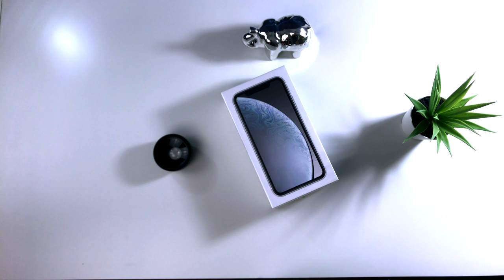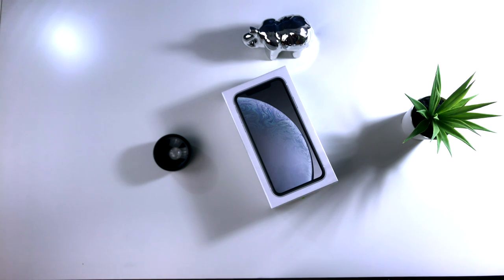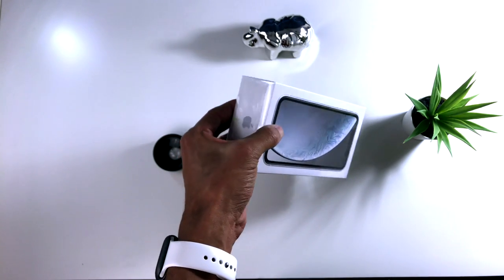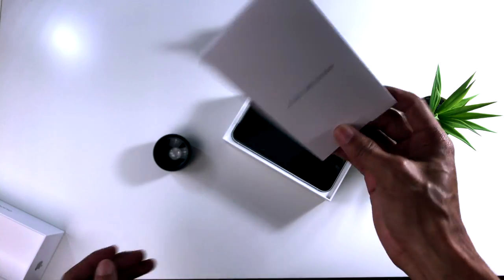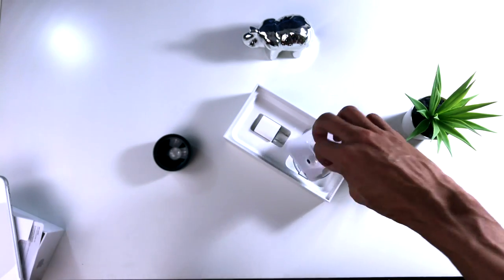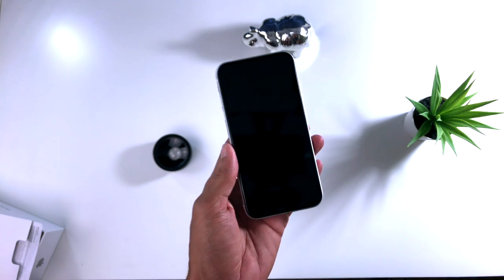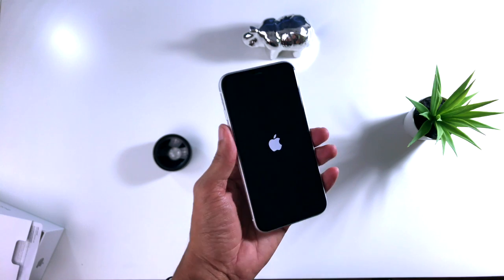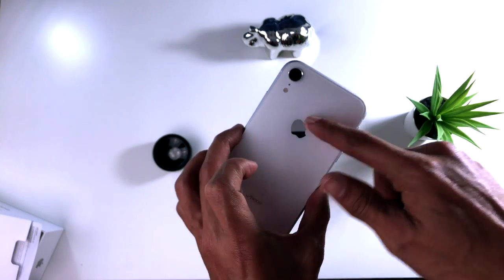Nuevo Integrante A La Familia iPhone XR Unboxing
iSkysoft Toolbox - Switch (iOS y Android)
- ¡Ayuda a transferir datos entre iOS y Android con seguridad!

for 6s/SE/6/5s, iPod Touch 6 and iPad Pro  iPad Minis  iPad Air 2)
iPhone 5s, 5SE, 6, 6+, iPhone 6s, 6s Plus, iPad Pro

Jailbreak para iPhone 7-7+ 8,8+ iPhone x